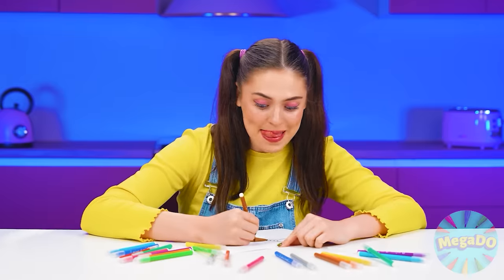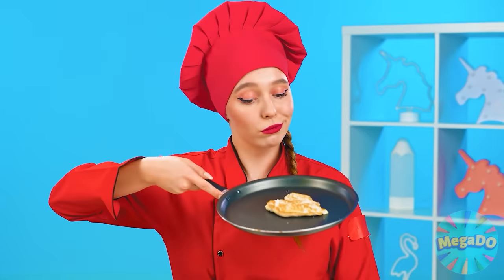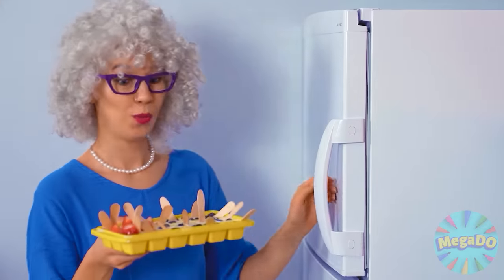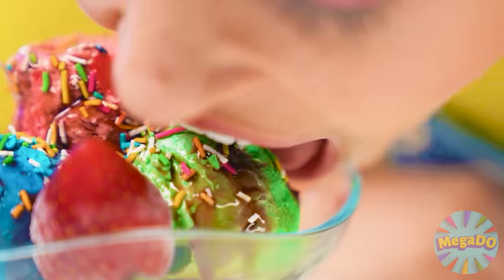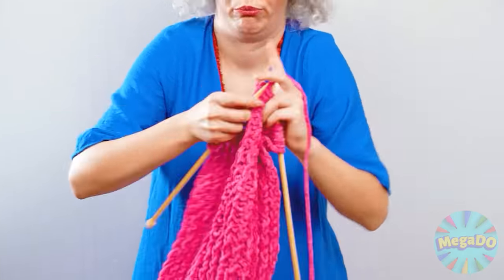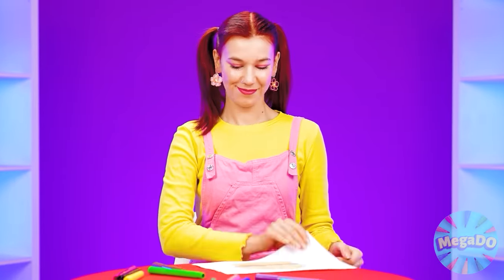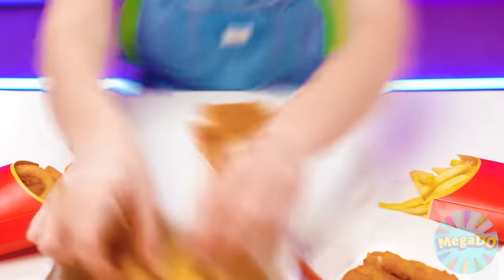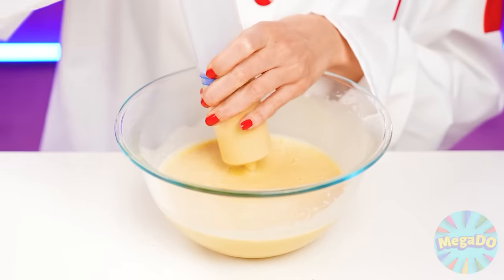Me vs Grandma Cooking Challenge | Crazy Challenge by Mega DO Challenge